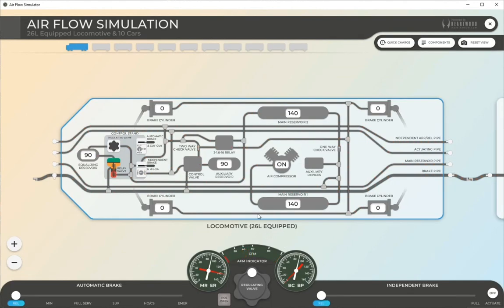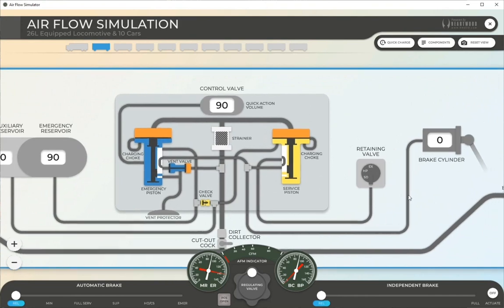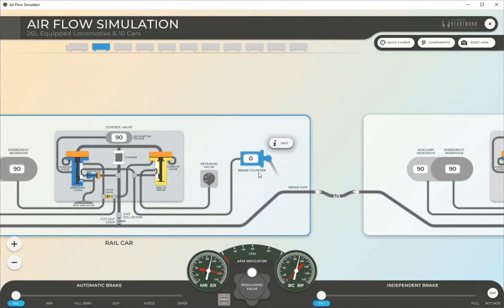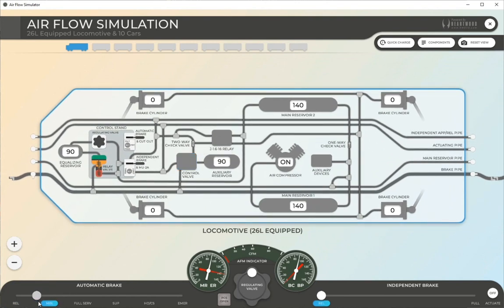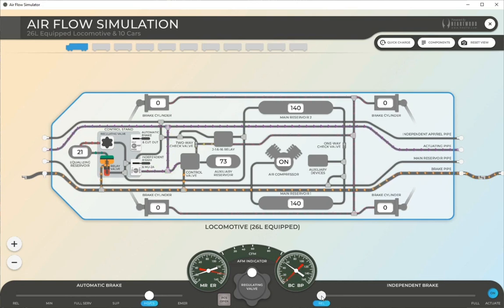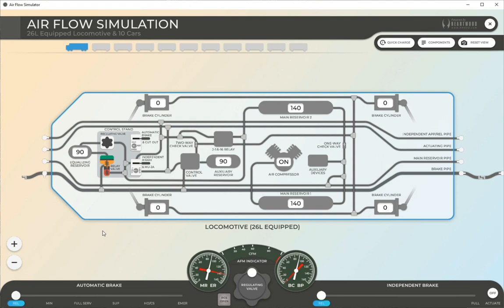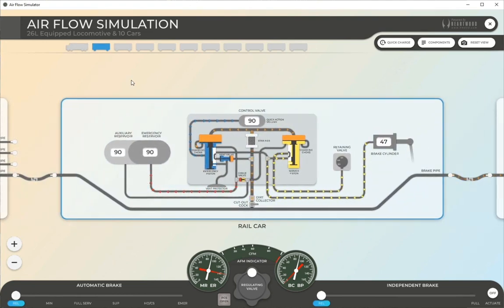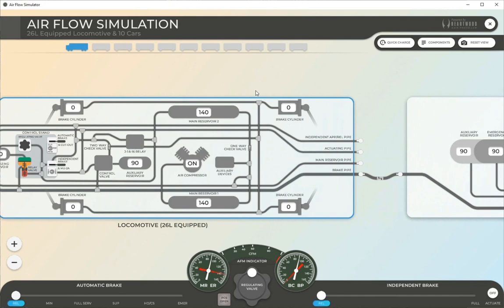Air Flow Visualization Sim (CFR 232, 238)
BACKGROUND & PROBLEM: It is difficult to convey how air flows through locomotives, rail cars and how components are interconnected.
Knowing this information would benefit Transportation and Mechanical employees performing inspections.

SOLUTION OVERVIEW: Using a visual representation of the air system including reservoirs, valves, brake pipes, cylinders, control stand and more, a student is able to observe air pressure throughout the system as the train charges and when states change.

Visualization of air flow is through a locomotive and rail cars as well.
Allows student to manipulate independent and automatic brakes to see how these changes affect the pressure throughout the system. Gives student additional practice at their own pace.

Used for: Classroom Training, Self-Paced/Refresher Learning

FEATURES:

- Clear representation of relevant air system components for Transportation employees to understand how air flows through a 26-L brake system and rail cars.
- Identify air system components on locomotives and rail cars.
Visual representation of air flowing through the locomotive and rail cars from Engine Start through Engine Shutdown.
- Manipulating brake system components including automatic and independent brakes, regulating valve, cutout cocks, angle cocks, etc will affect the system components and gauges the same as in real life.
Real time air pressure calculations used to simulate all components.
- Locomotive type: GP38-2
- Available on PC, Mac, iOS, Android, LMS

BENEFITS:

Improved knowledge of air system components and air flow through locomotive and rail car components.
A standardized training resource.
A formalized tool for refresher training.

WHAT TO EXPECT:
After using the sim, employees should be able to:

- Identify relevant components of air system
- Understand how and why pressure in the system changes
- Improved understanding of inspections and procedures related to the air brake system, i.e. Class 1 Air Brake Test and Locomotive Daily Inspection

"The Air Flow Simulation has proven an effective solution in enhancing the knowledge and retention of our students in locomotive engineer training at BNSF. The usability of the anytime, anywhere application allows them to build their knowledge on the topic beyond the classroom environment - at their own pace. We are exploring opportunities to use this interactive 'learn-by-doing' technology in other training programs and creating new applications on different topics."
- Manager Transportation Training, BNSF